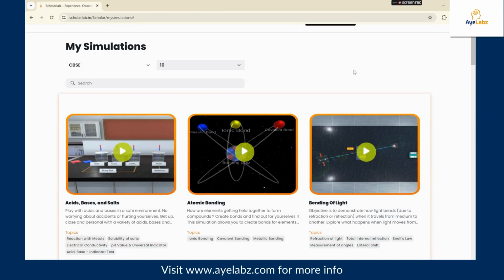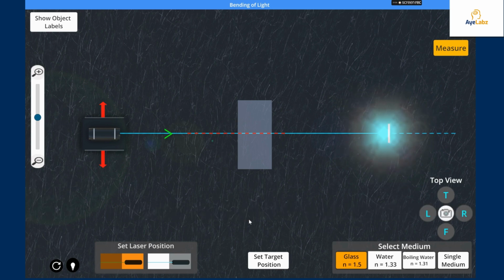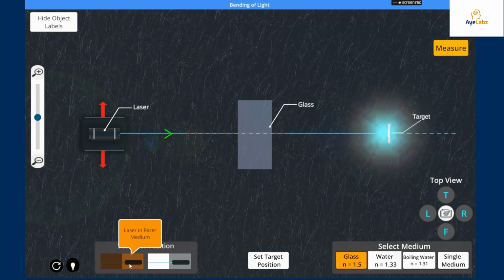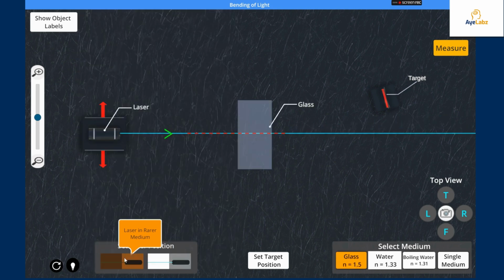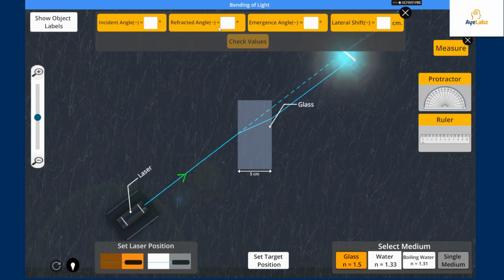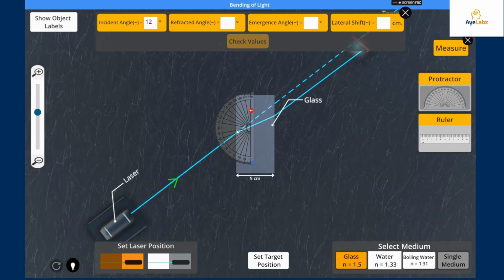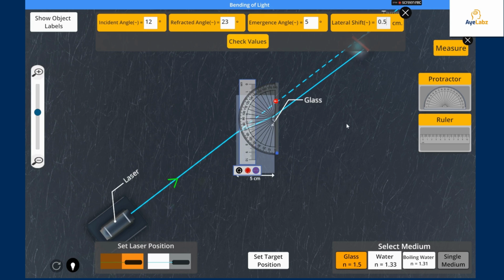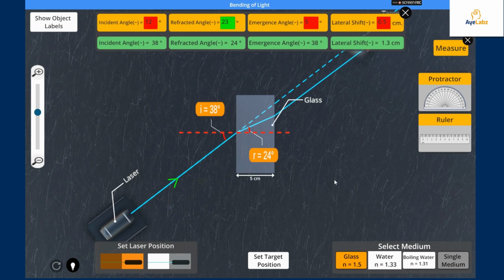Bending of Light